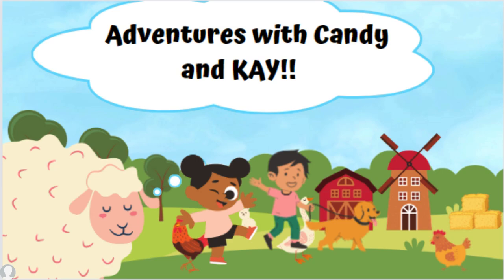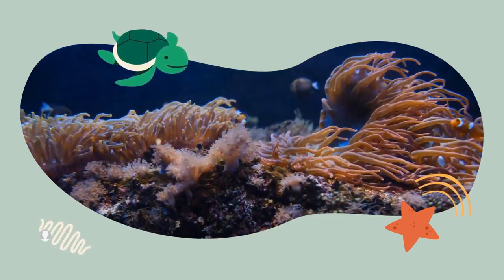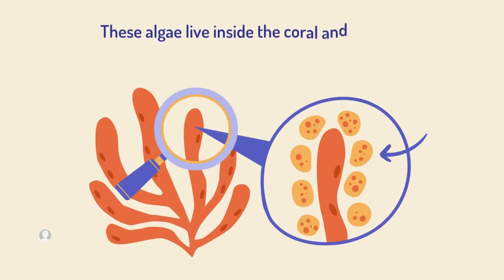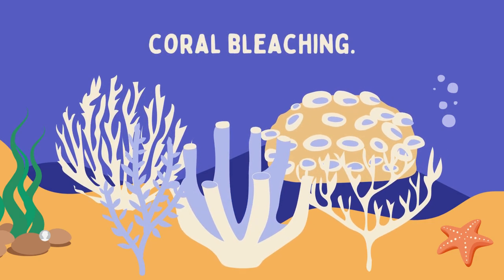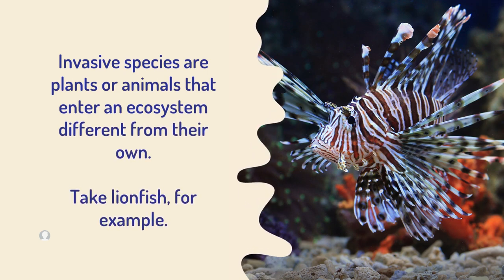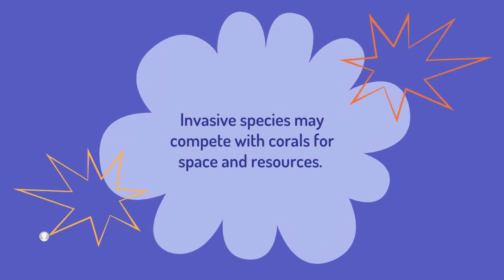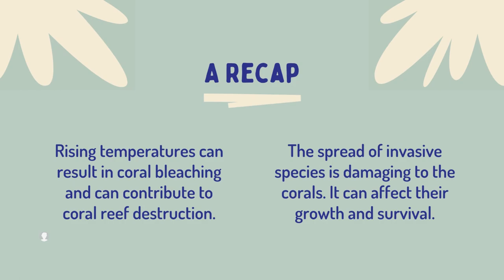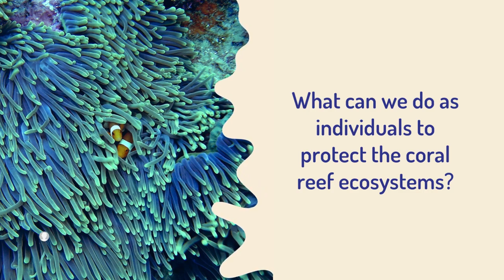Candy and Kay Adventure| Adventures with candy and kay|Learning|abc song|Rhyme